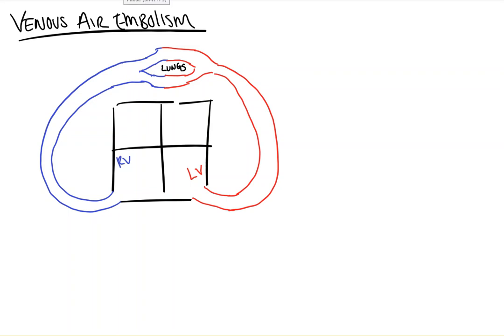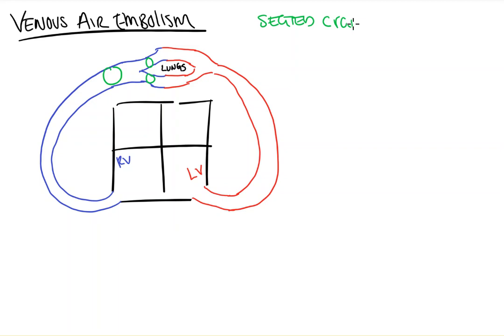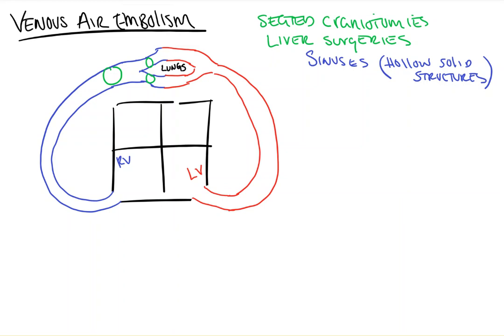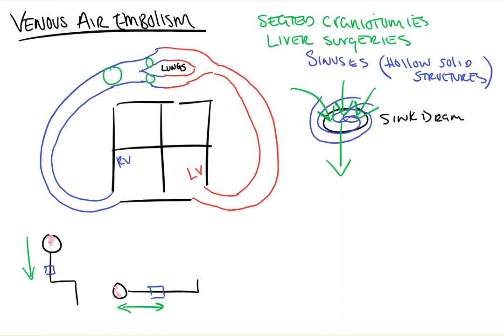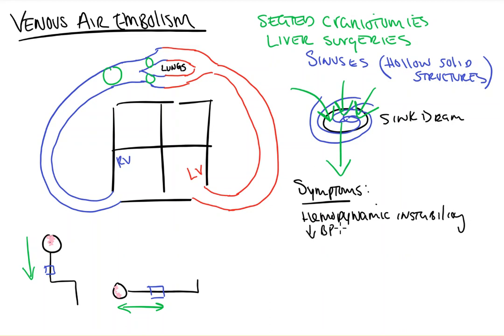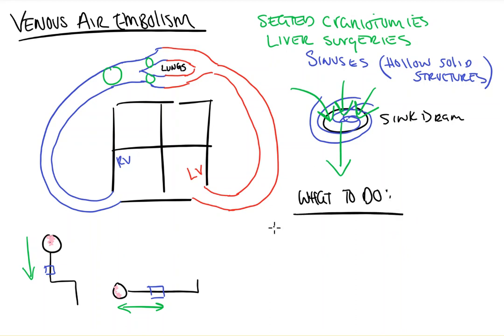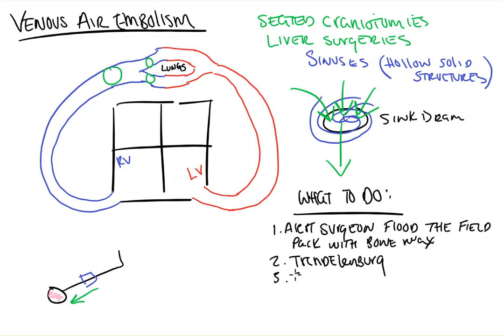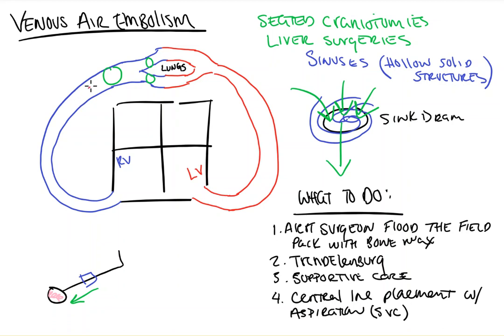Venous Air Embolism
In this video from Count Backwards from 10, we take a look at an intraoperative complication and possible emergency, a venous air embolism. We talk about the physiology that makes them happen and why, which surgeries to be most cautious in, signs and symptoms and treatment options.